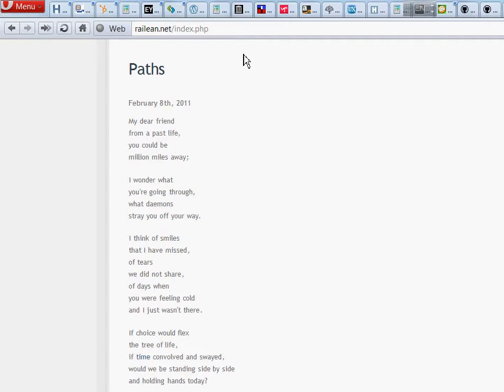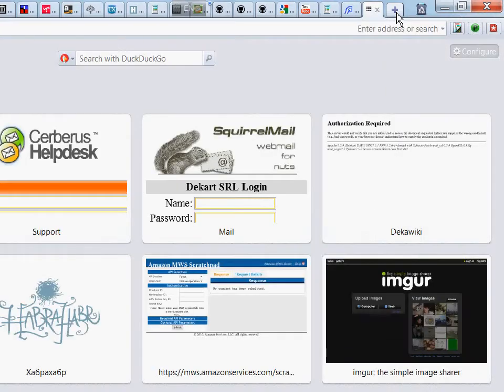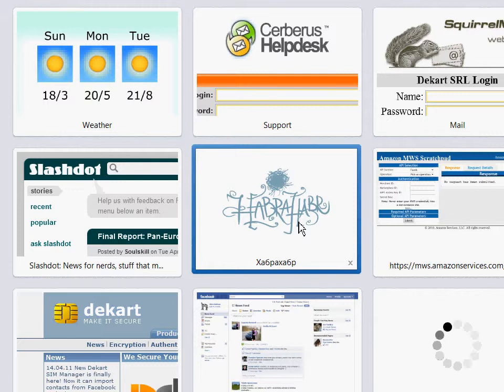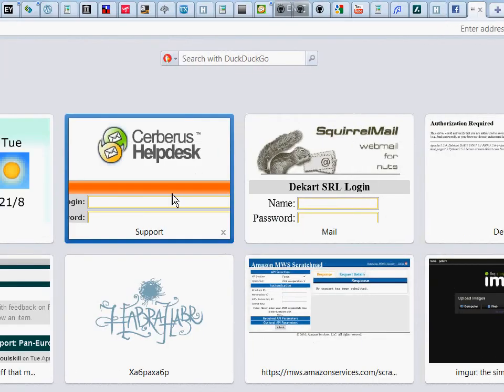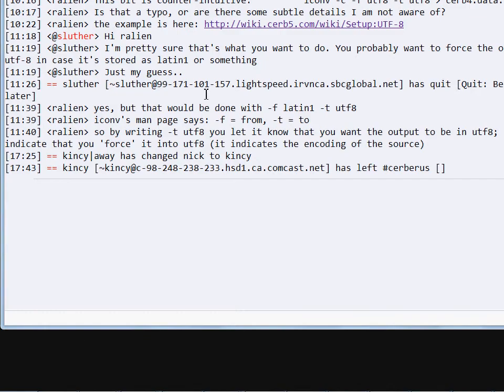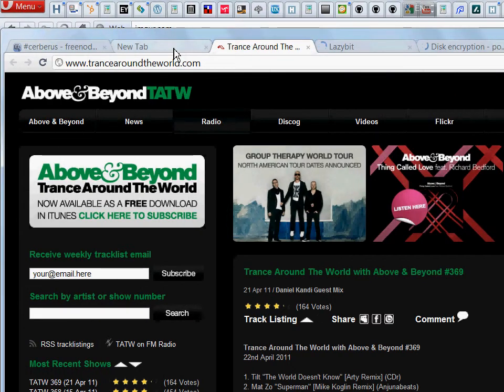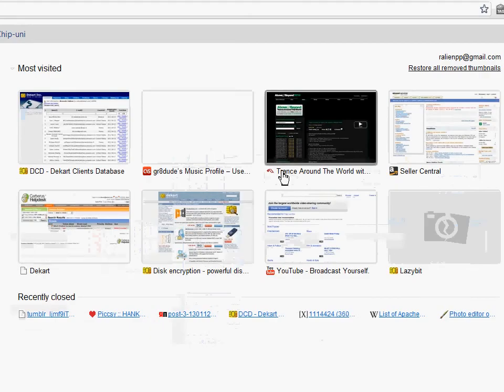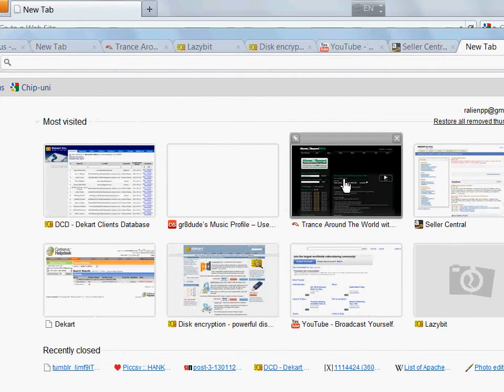Browsers without keyboards, comparing user experience - 01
Browsing the web without a keyboard [or without a mouse], a comparison of Opera, Chrome and Firefox.

- Opera needs a "open in new tab" option for the pages on speed dial
- Chrome can benefit from hotkeys mapped to pages on the "new tab" screen
- Firefox does not do well when it comes to a purely mouse-driven navigation